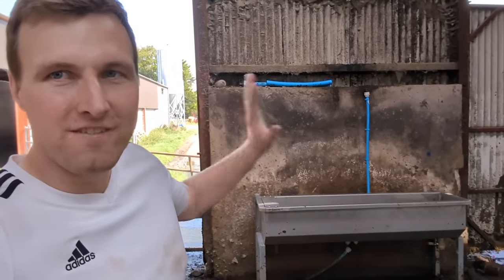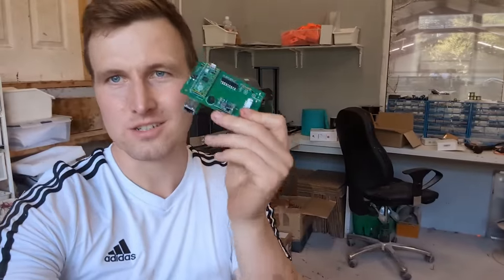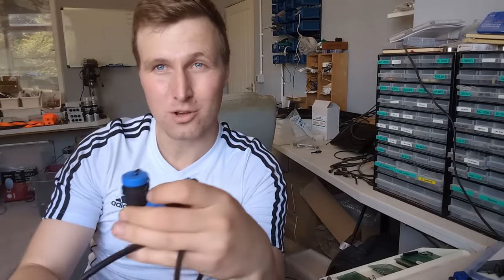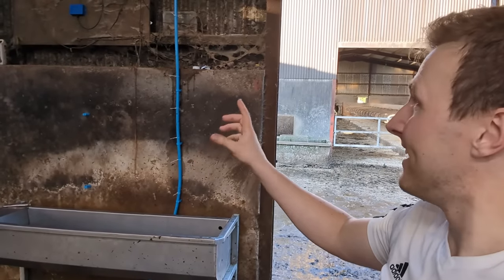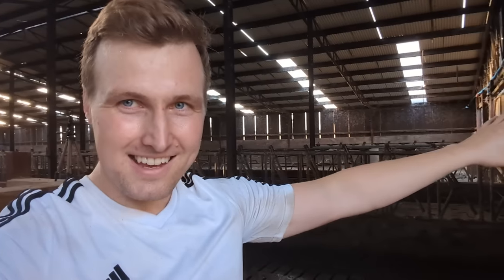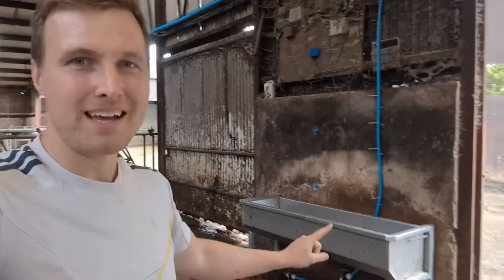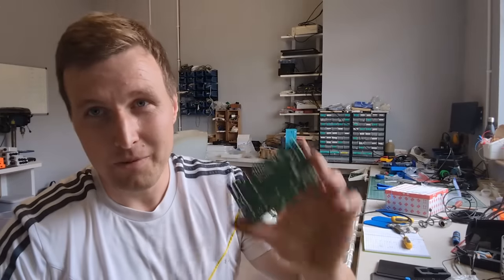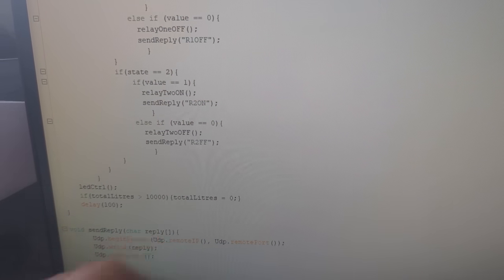Farmer BUILDS computer controlled WATER DRINKERS // Software + Hardware // pt2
In this video, we go through the final stages of a new project aimed at automating our cows' drinkers, an endeavour designed to elevate our cows' water intake and enhance their overall well-being.